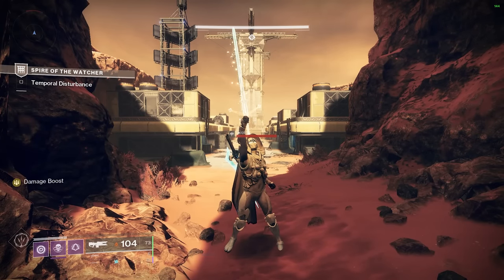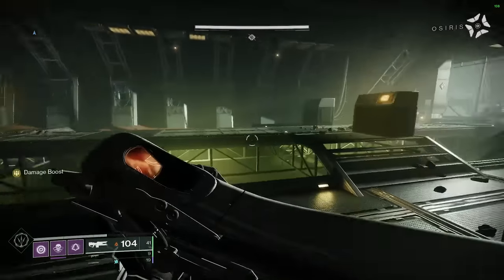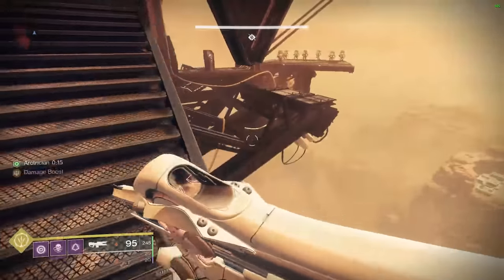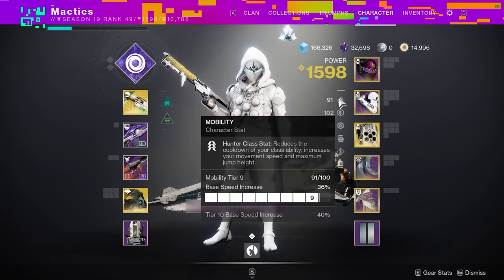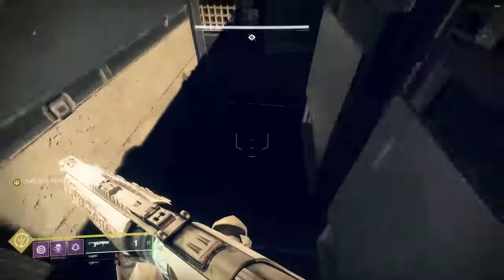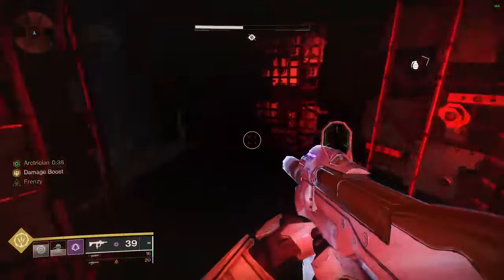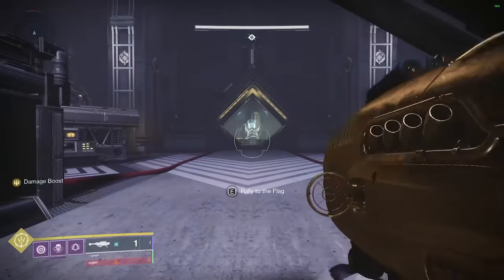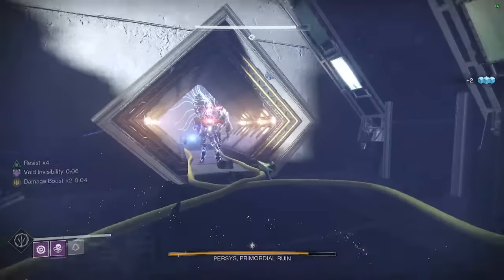How ANYONE Can SOLO FLAWLESS Spire Of The Watcher (Complete Walkthrough)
Want to help me make more stuff like this? Tipping is the #1 way to help! It allows me to commission more thumbnails, hire folks to help me edit, and dedicate more time to all of this!

Chapters:
Loadout: 0:00
Entrance: 2:53
Jumping Section: 4:54
Ascent: 8:11
Harpy Boss: 13:02
Descent: 26:06
Wyvern Boss: 31:25